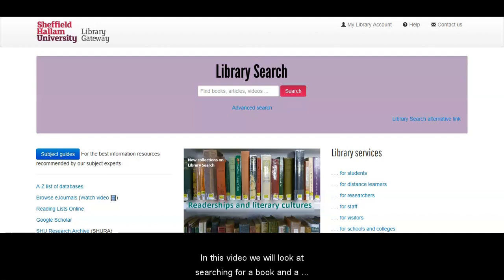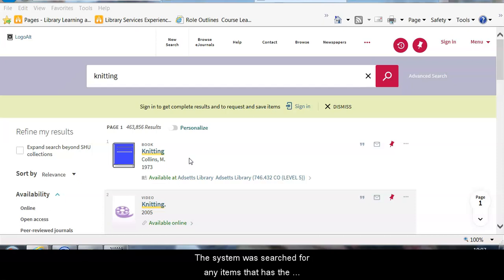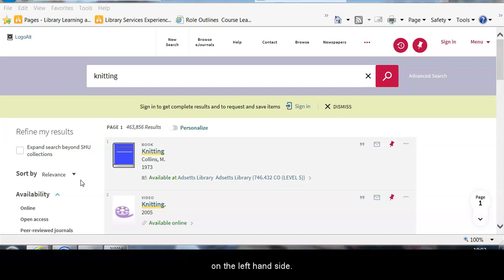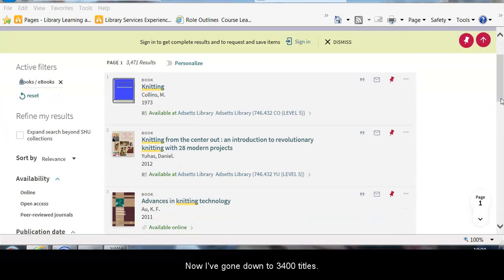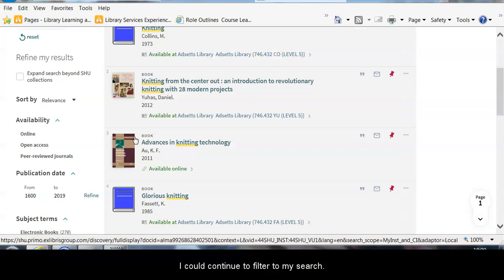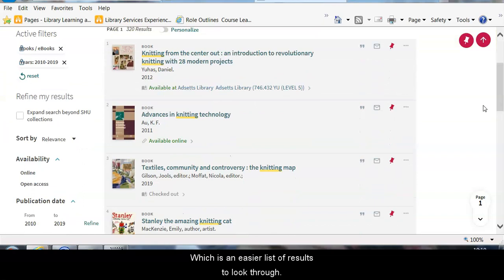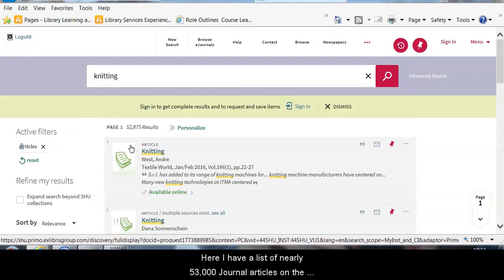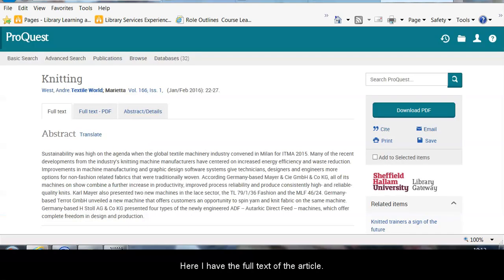Finding a book and journal by keyword